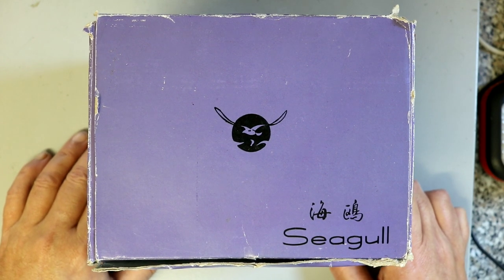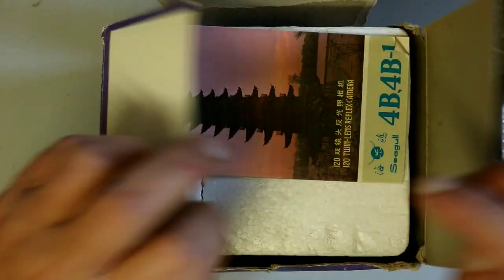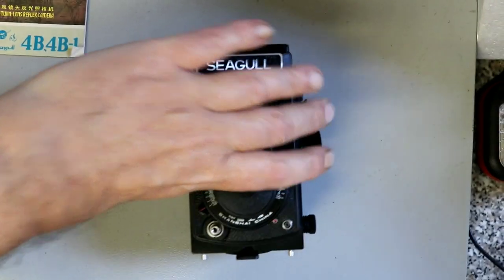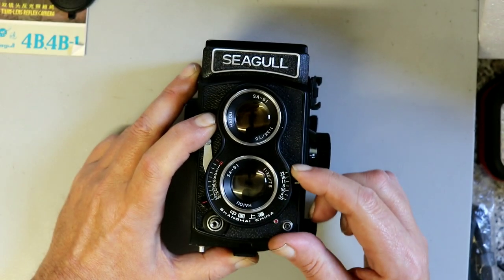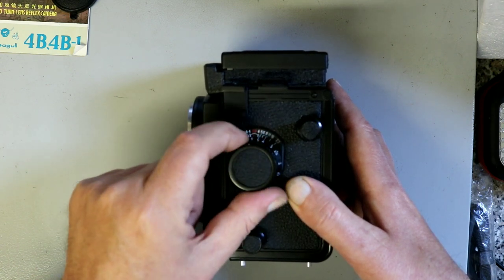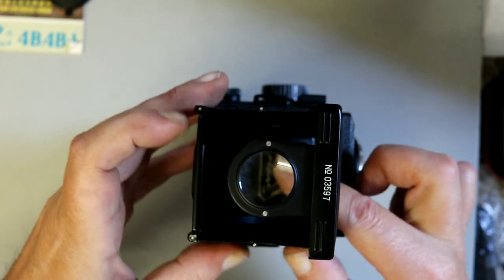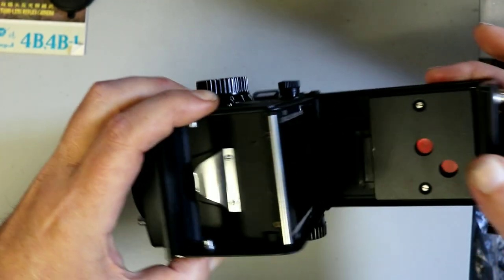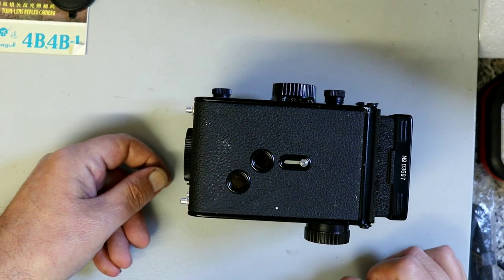Seagull 4B-I, Chinese TLR, never been used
Introduction to the camera and it's functions, no film loading as it's never been used

Please note that I got it wrong with regards to cocking the shutter before changing the shutter speed
This is wrong, select shutter speed and then cock the shutter as per the manual